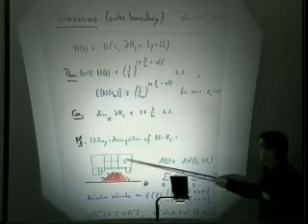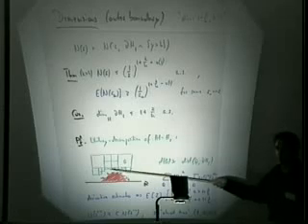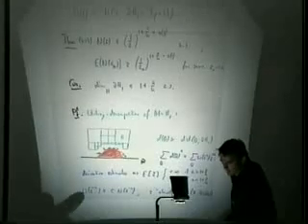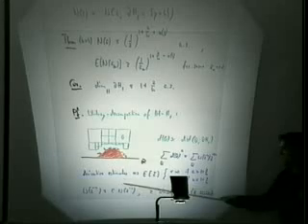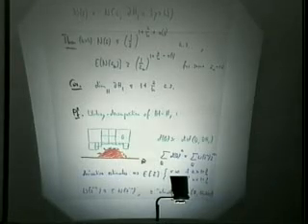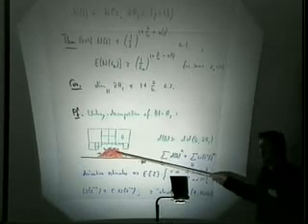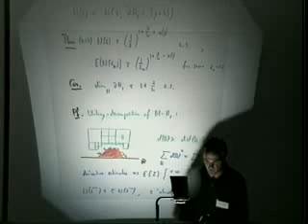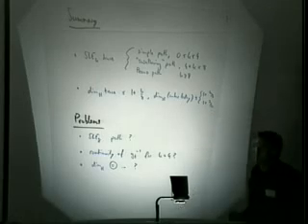An Introduction to SLE (Schramm-Loewner Evolution) | A 2001 Lecture by Prof. S. Rohde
A foundational lecture from May 3, 2001, providing an introduction to the then-brand-new theory of Schramm-Loewner Evolution. This video features Professor Steffen Rohde presenting his talk, "Basic Properties of SLE".

Introduced just a year earlier, SLE is a powerful tool used to describe the random, fractal curves that appear in critical 2D statistical physics models. This lecture covers the fundamental properties of these random processes and is an essential resource for students and researchers in probability theory, complex analysis, and mathematical physics.

From the "2000s Frontline" archive, we are proud to present this introductory lecture from a key period in modern mathematics.